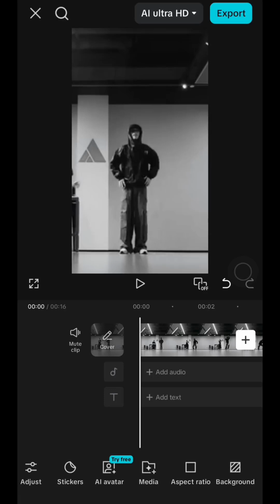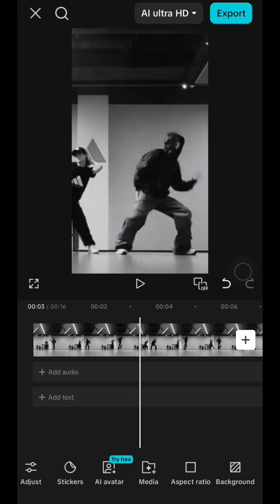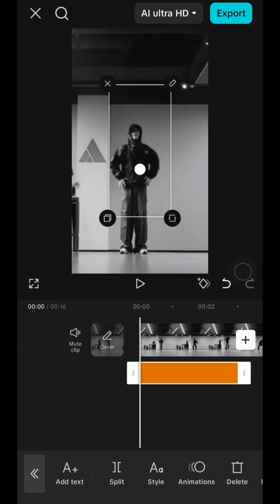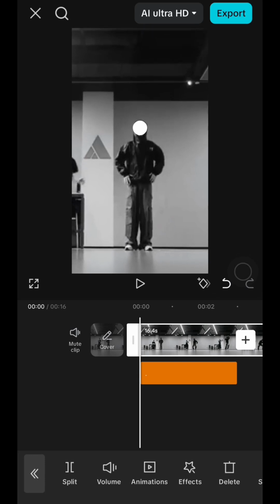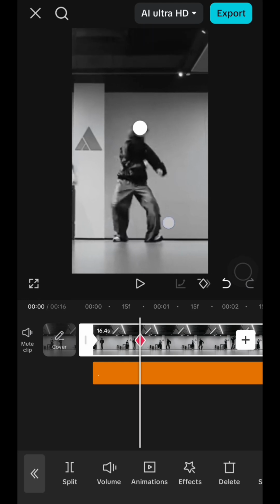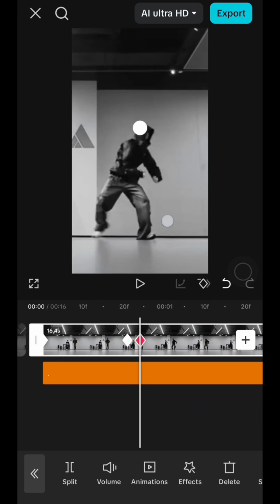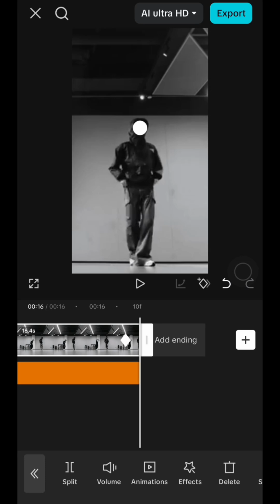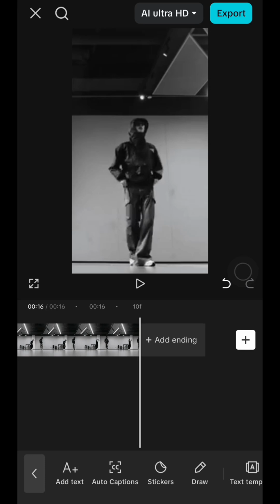Make Your Dance Videos POP! - Easy CapCut Trick to Add Power Without Effects (Step-by-Step)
Want your dance videos to stand out? 💃🔥 Learn this simple CapCut technique to make your moves look more powerful and dynamic — no fancy effects needed! Perfect for TikTok, YouTube Shorts, or reels.

💥 Easy keyframe trick anyone can do
🎬 Smooth movement tracking technique
⚡ Make your performance feel stronger instantly
📱 Works with any video editor
🎶 Perfect for dance edits and choreography videos